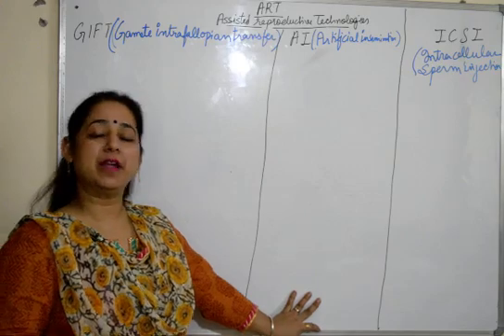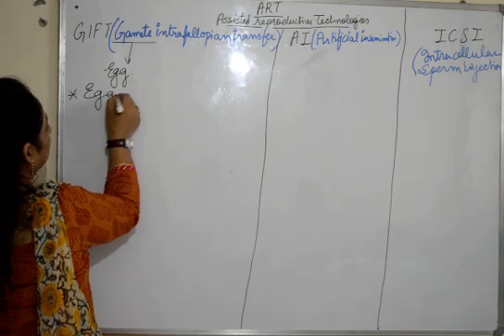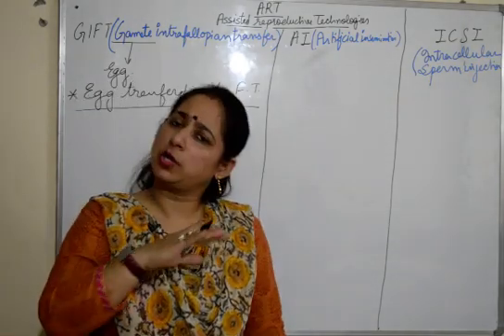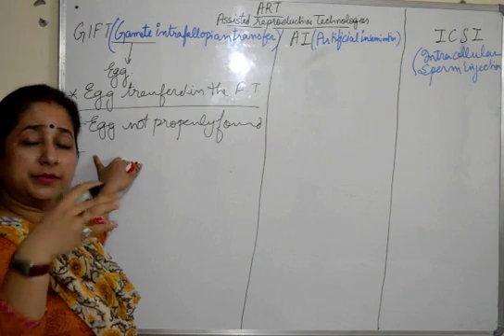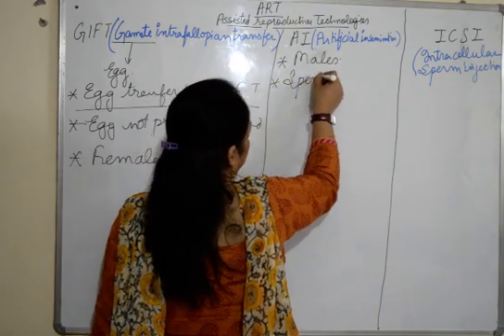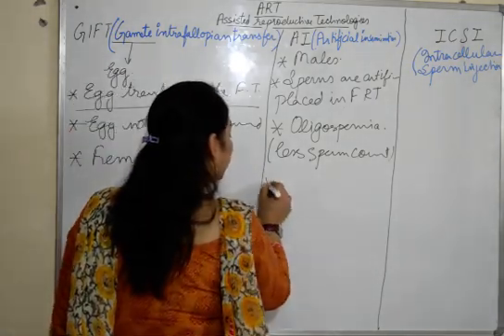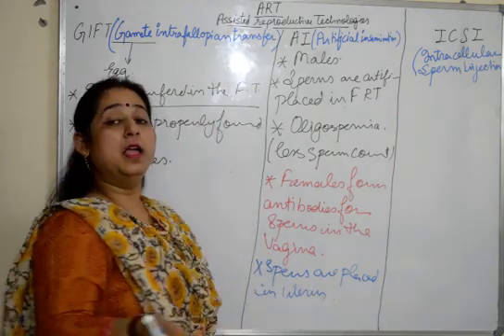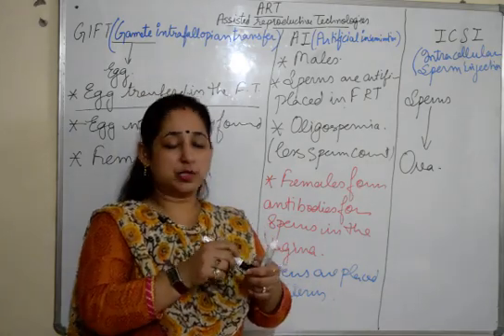REPRODUCTIVE HEALTH | ART | GIFT | NEET BIOLOGY | Grade 12th | CBSE | ISC | By BIEN Biologyiseasynow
REPRODUCTIVE HEALTH | ART | GIFT | NEET BIOLOGY | Grade 12th | CBSE | ISC.

ART TECHNIQUES HELP COUPLES HAVE BABIES ARTIFICIALLY.
In This Video (GIFT ) Gamete intra fallopian transfer is explained.

* For the Learners of Grade 11th and 12th This is one place where you wil get all the topics explained in detail related to your NEET preprations and also for othr exmas like NTSE.
* I am sharing all the important playists for your easy access.